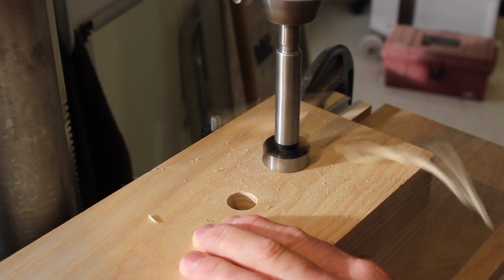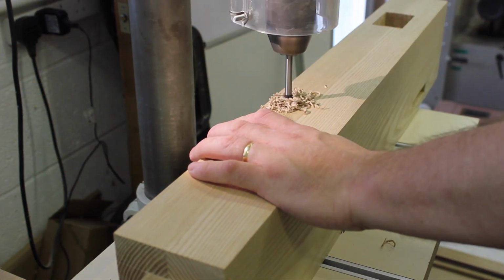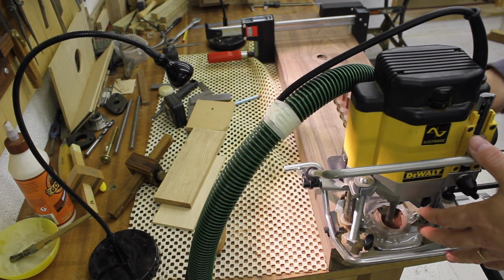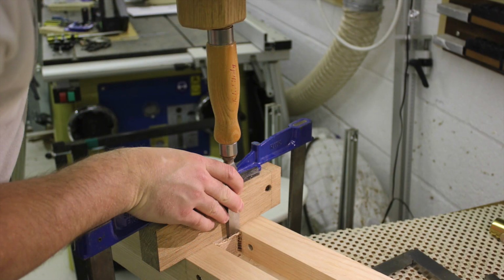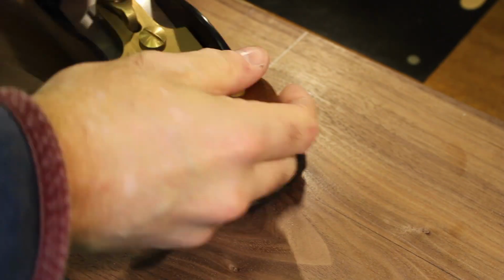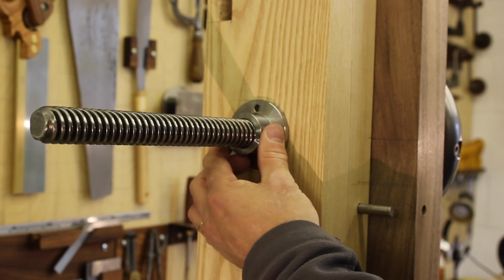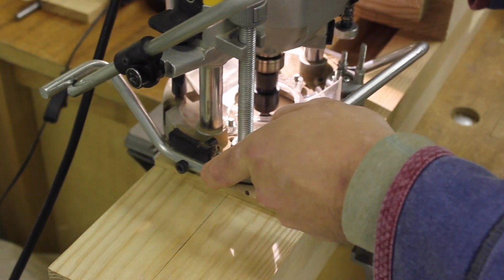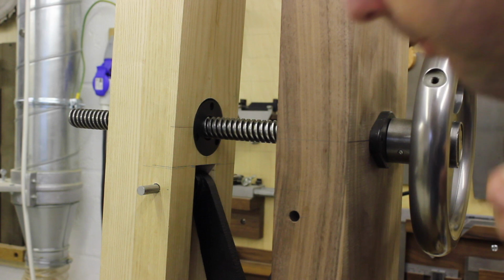Split-Top Roubo Workbench | Part 9 - Leg Vise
In Part 9 I show you how to drill all the holes for the Benchcrafted leg vise and how to assemble it. I made this bench mostly during 2017 over a period of about 8 months in my spare time.

I'd also like to point out that there is zero business being done between myself and the below mentioned companies, I am just a happy customer!

To buy the 10 hours of instructional video for the Benchcrafted Split-Top Roubo workbench, including the Sketchup CAD files, goto